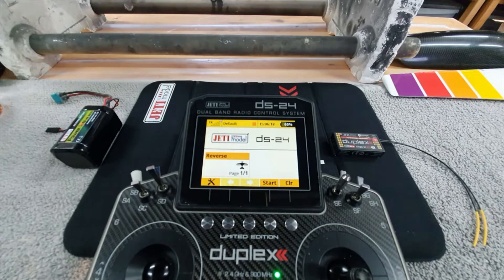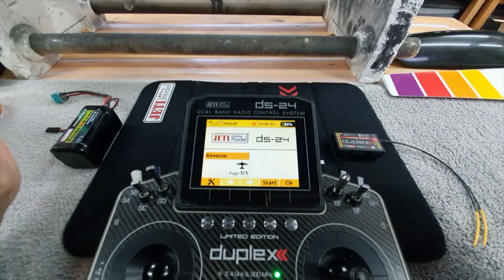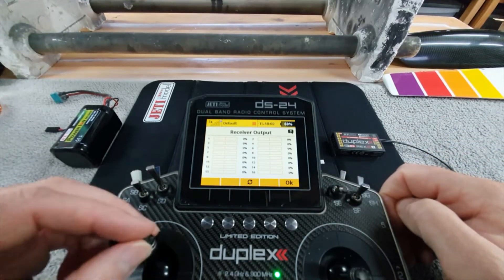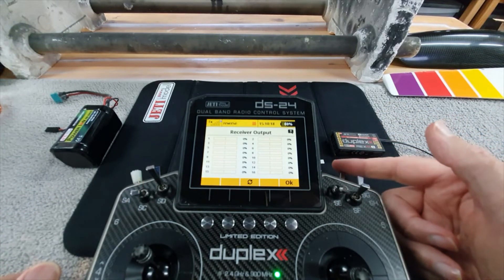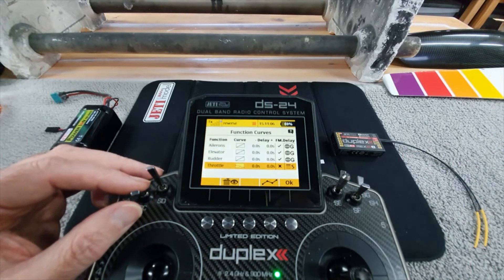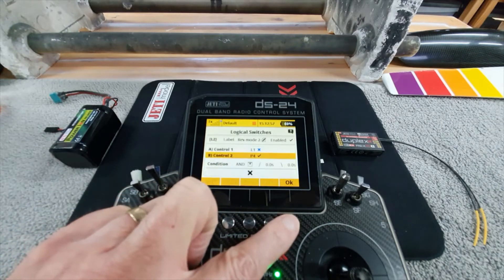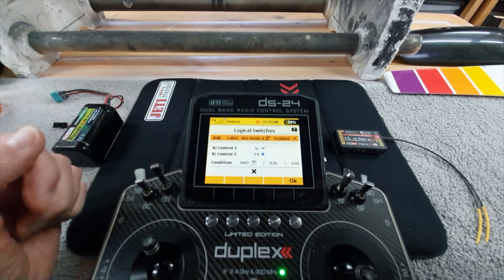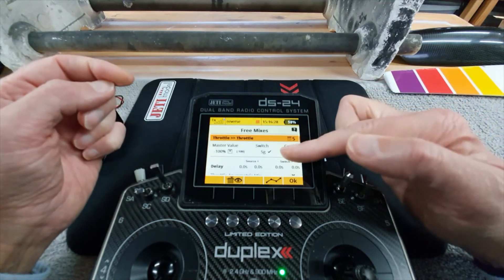Jeti - thrust reverse extra safeguards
A variation on the thrust reverse program incorporating extra safeguards